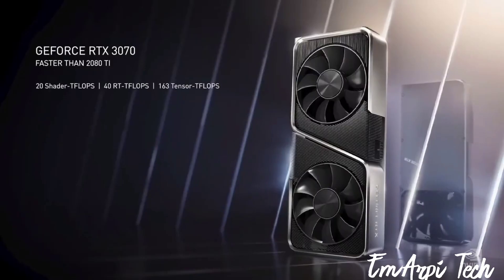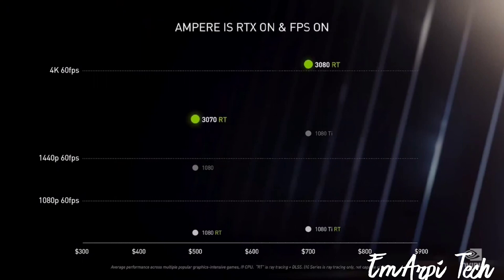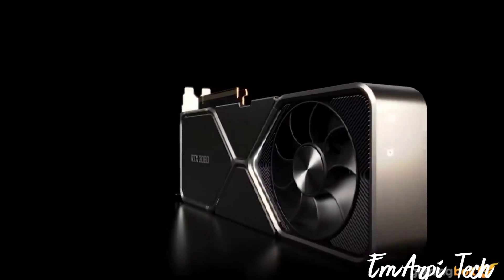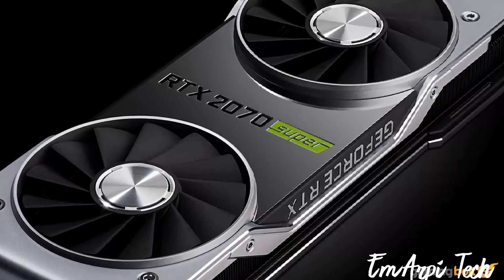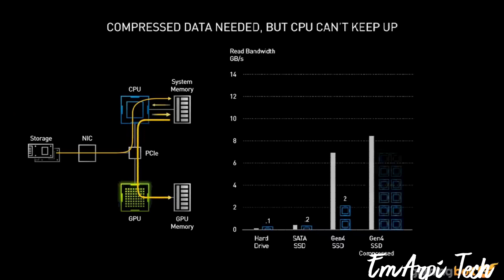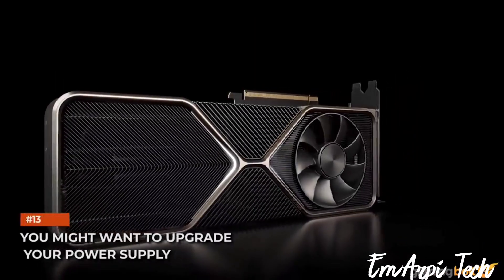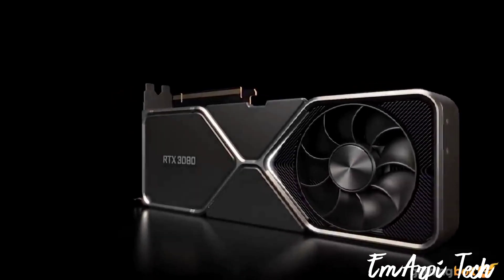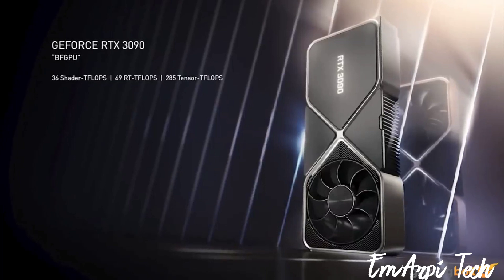RTX 3070 Faster than RTX 2080ti? How it's true!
The 2020 RTX 30 Series is cheaper and X2 faster than the king RTX 2080ti. We must know all about RTX 3070 after it released this year. Gaming world is waiting for this RTX 30 SERIES.